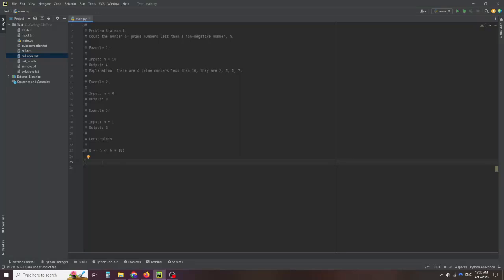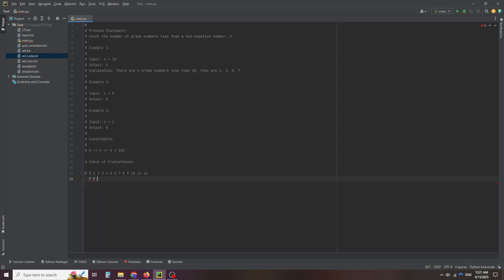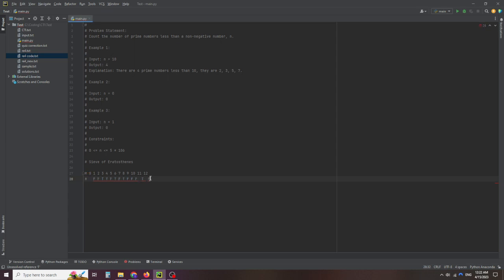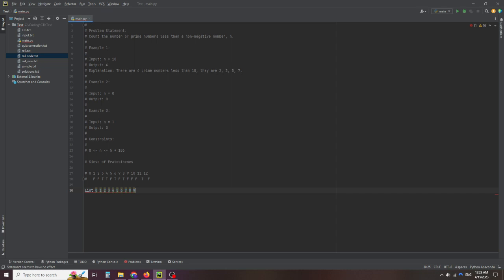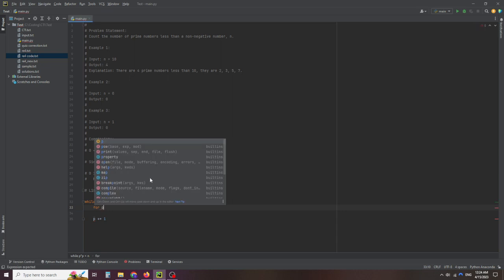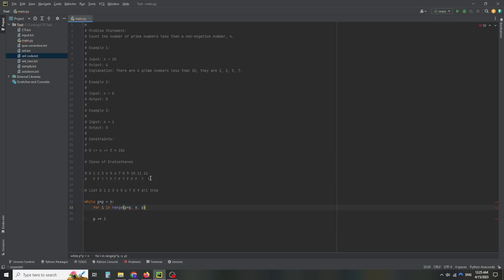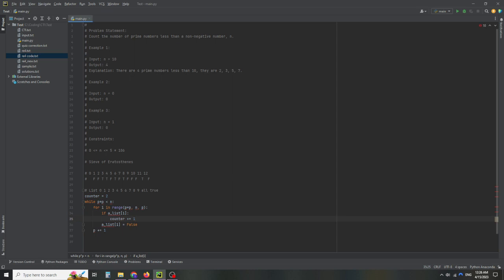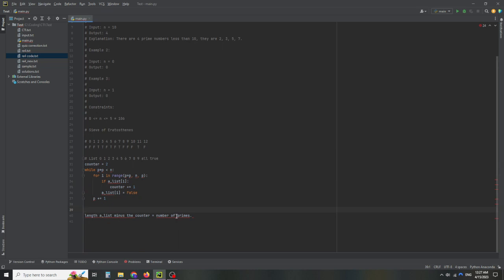CTI - 301 - 01 - Count Primes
Practicing my communication skills to explain Count Primes.